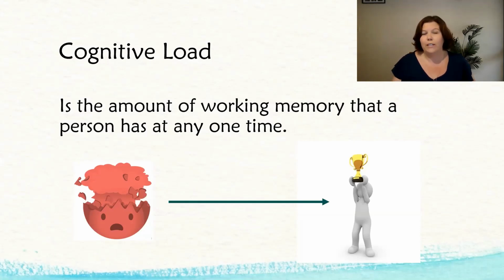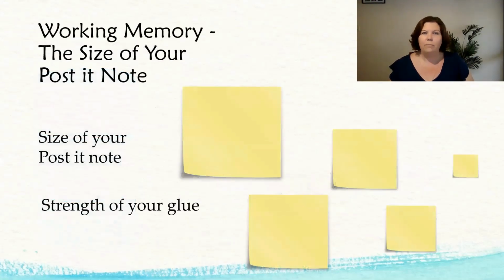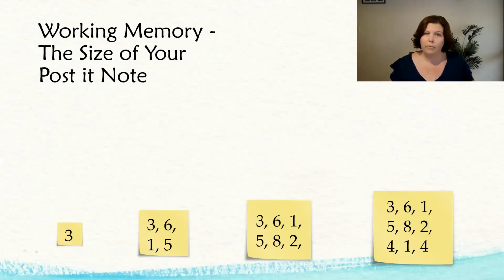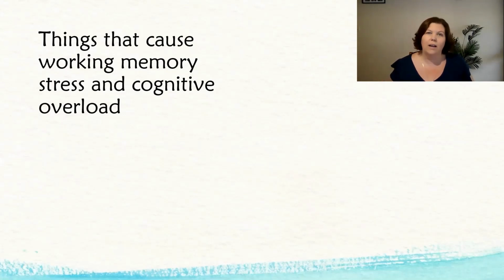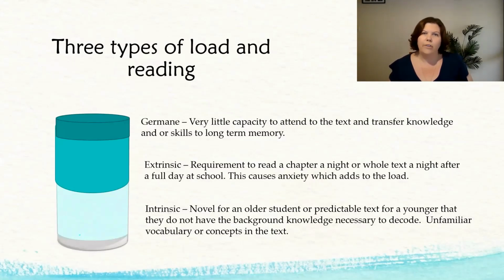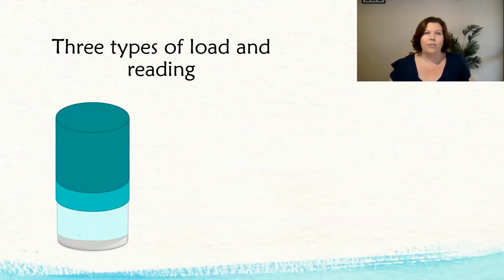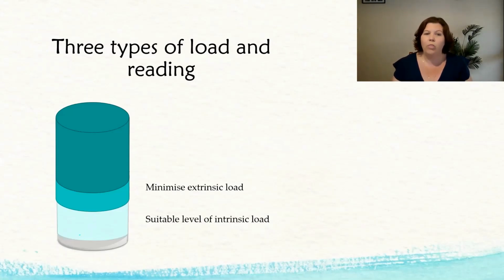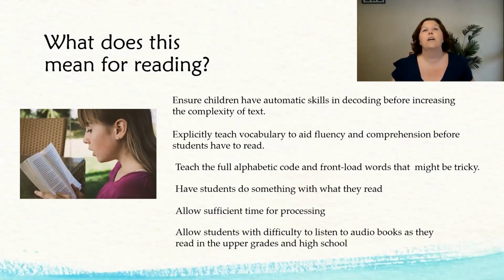Supporting Student Cognitive Load